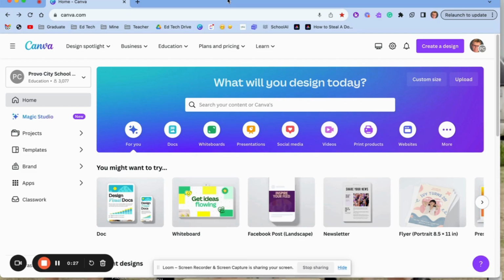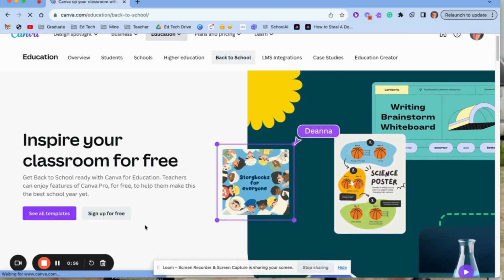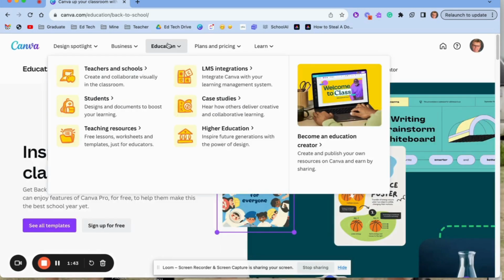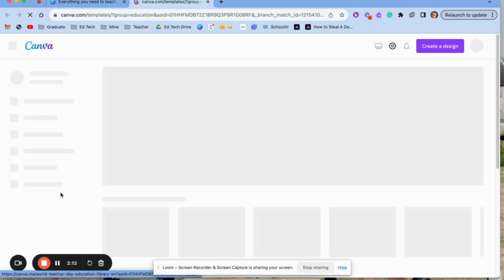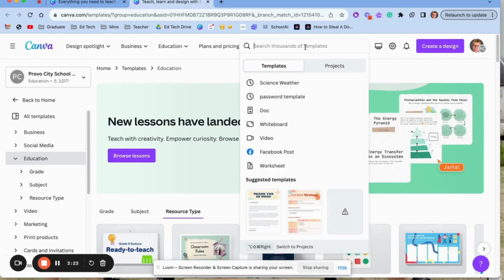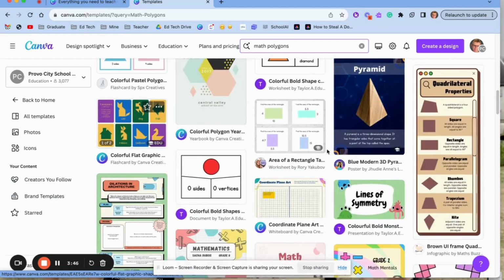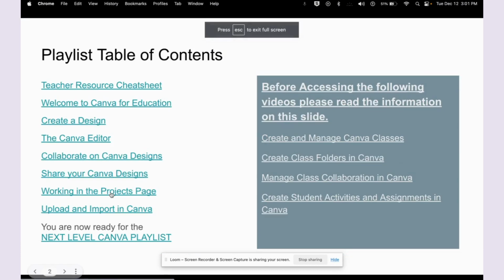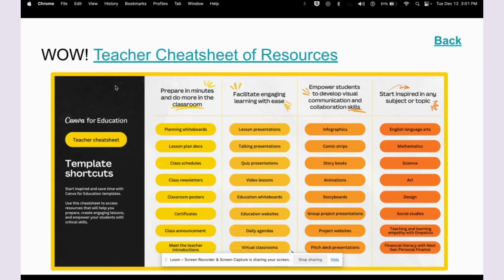Canva Ed Tech Tutorial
Teachers will learn how Canva is geared for Educators to simplify their classroom preparations.  Also how to get those just in time tutorials to make them efficient!